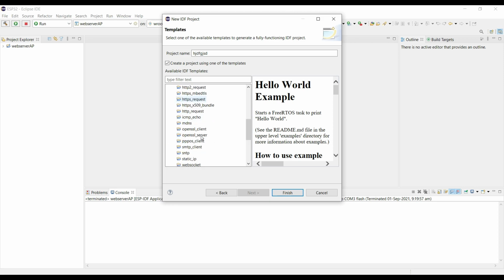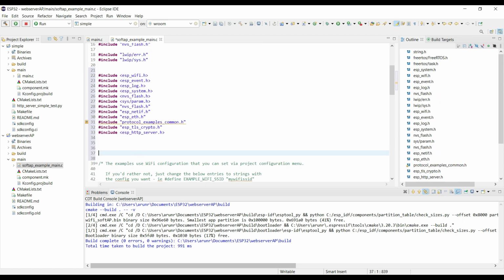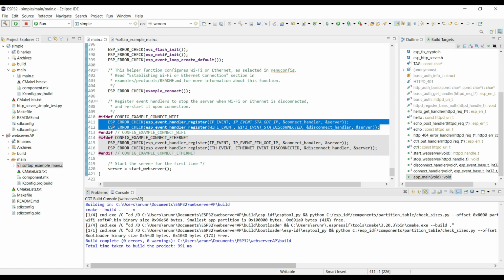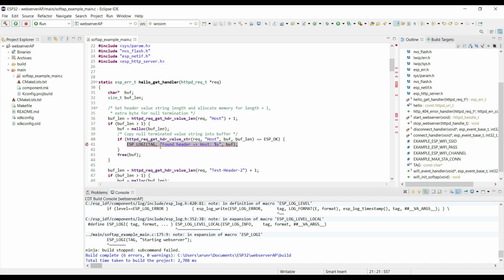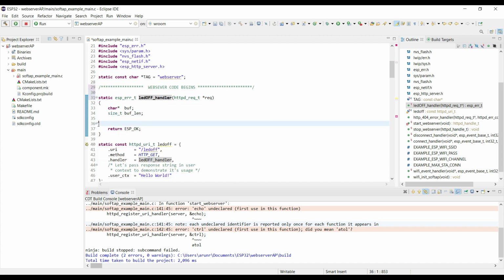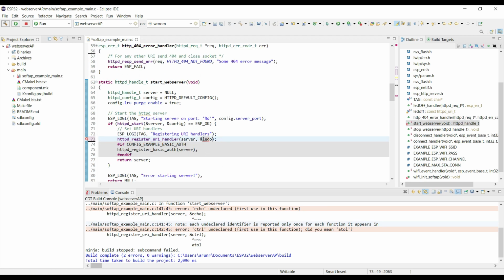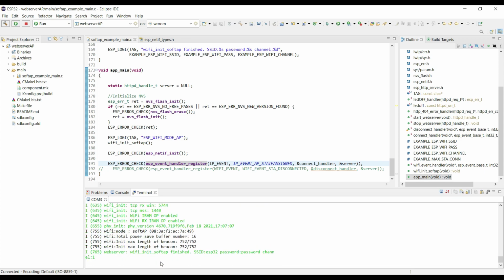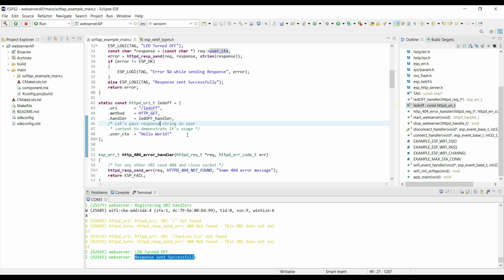ESP32 WEBSERVER using AP PART 2 || ESP -- IDF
Download link is in PART4.